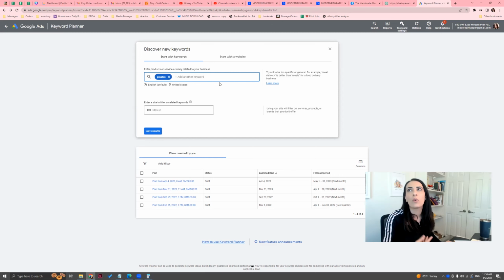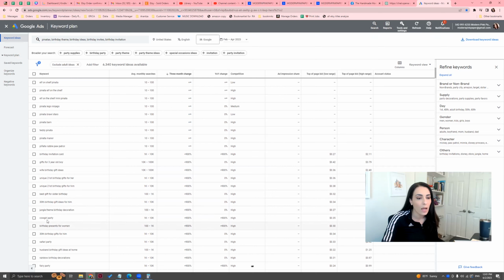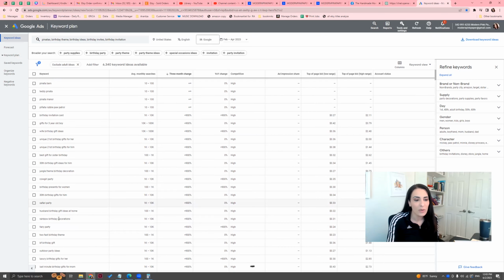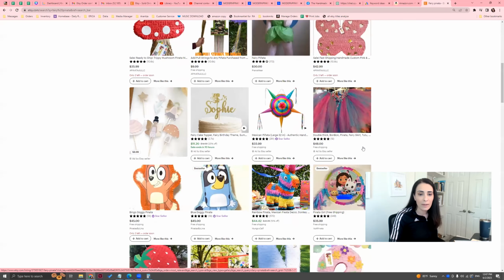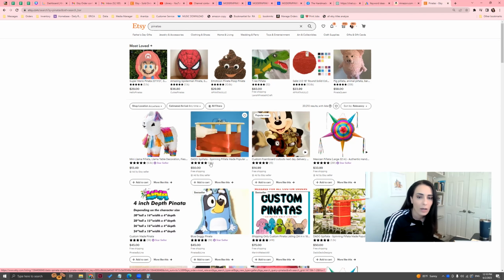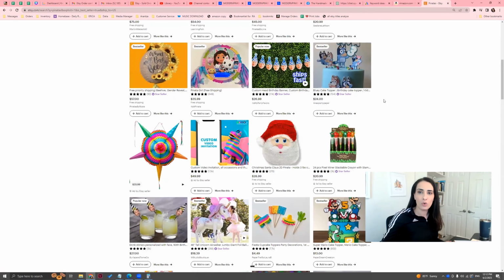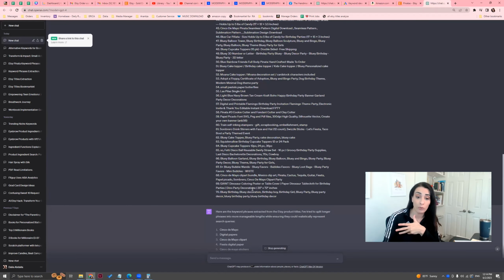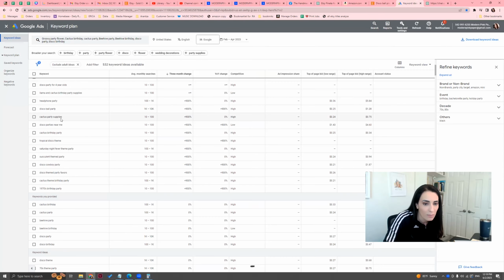How I Get INSANELY GOOD trending keywords (Product research)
HOME OFFICE PRODUCTS I USE:
Brother printer
Ink for Brother Printer
Canon g7X
Canon T3i

STATIONERY RELATED TOOLS I USE:
Canon printer
Paper chopper (heavy duty)
Paper trimmer
Packaging supplies

MY SHIPPING SUPPLIES
Dymo 4xL
Shipping Packages

FAVORITE BOOKS AT THE MOMENT:
The Magnolia Story
Blue Ocean Strategy
I Will Teach You To Be Rich
You are a Badass at Making Money